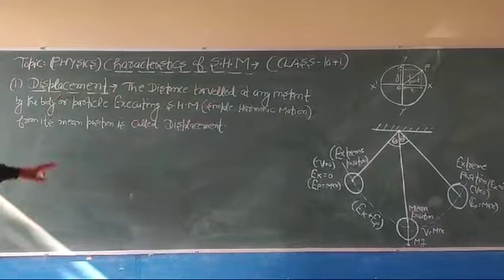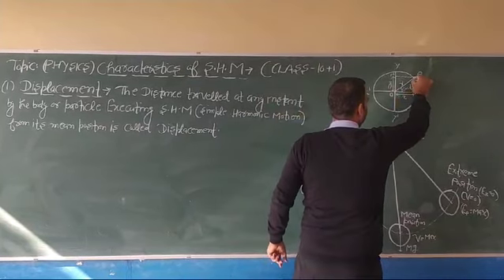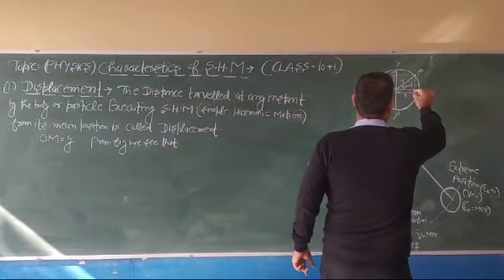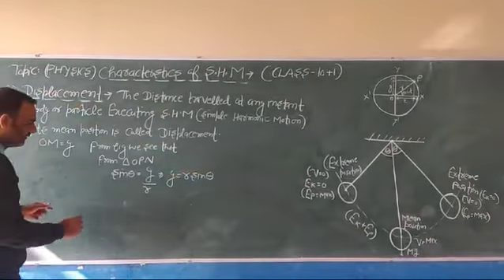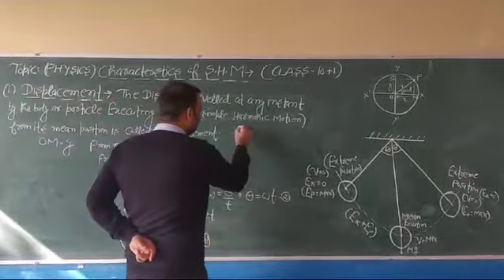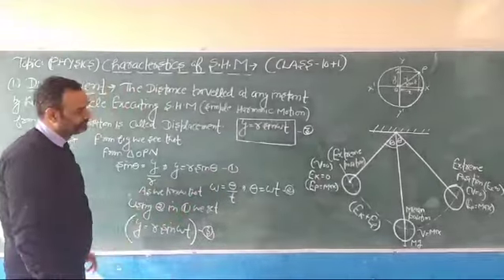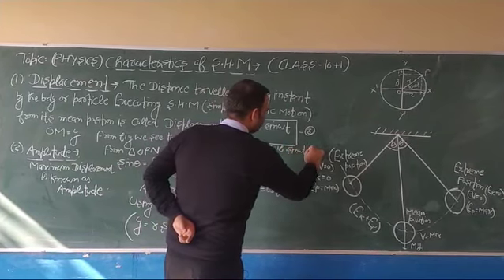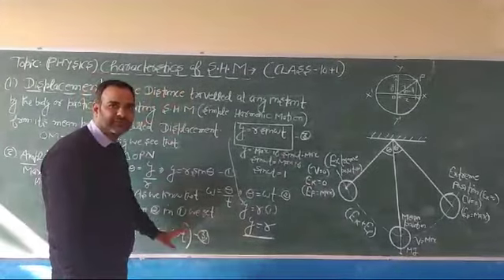(10+1 PHYSICS) 🥰 Displacement of Particle expecting S.H.M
Chapter: Oscillation (Characteristics of Particle executing SHM)